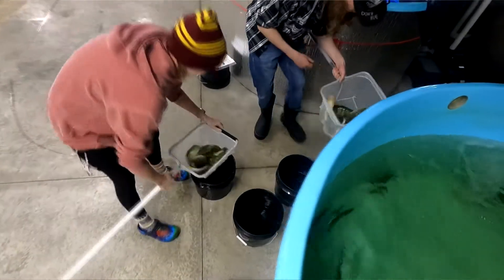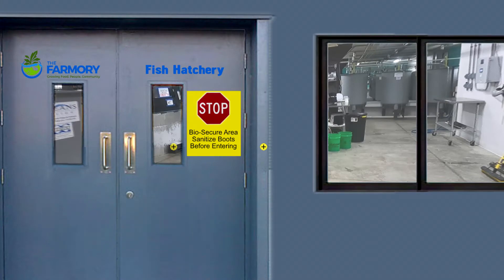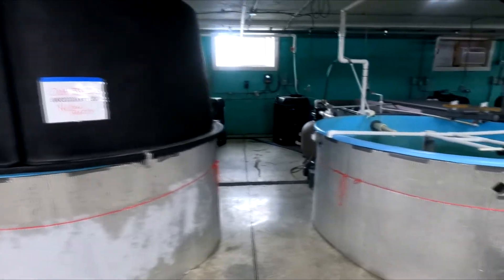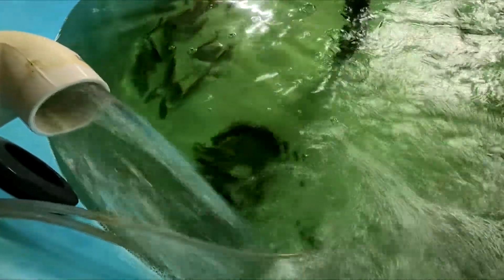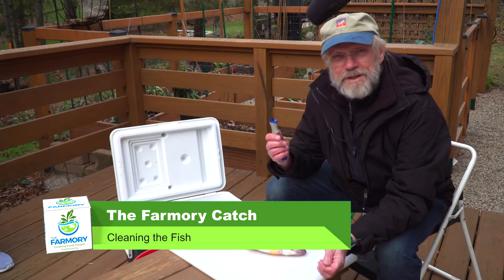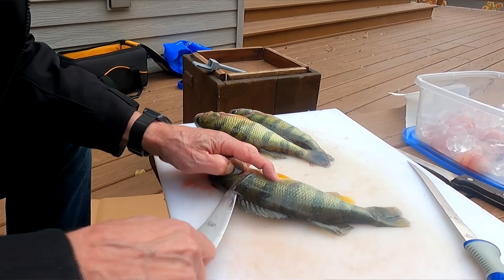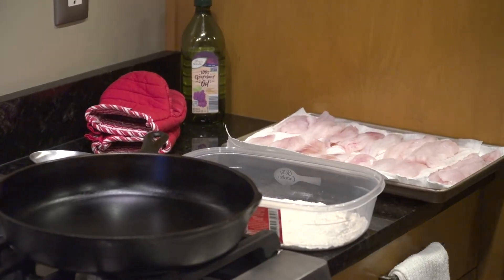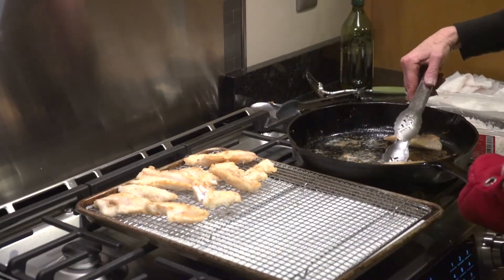Perch Fry From the Farmory - Catch, Clean, and Cook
This is a farm to table/plate view of netting a few perch from The Farmory in Green Bay, a quick review of the hatchery (they normally just sell fingerlings, not full grown perch), a how to method for cleaning, and finally cooking them up for a great Friday fish fry.